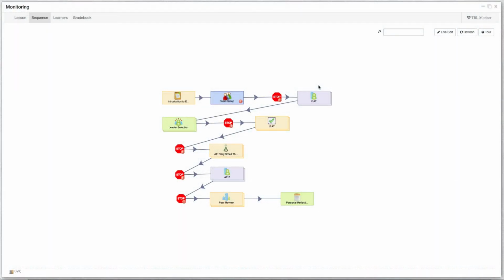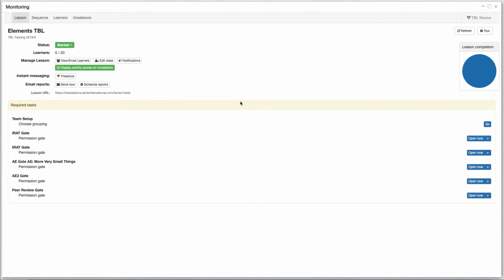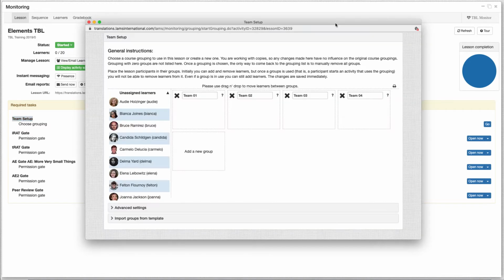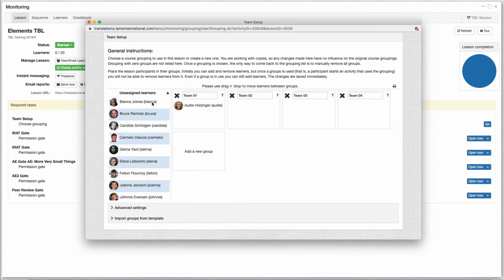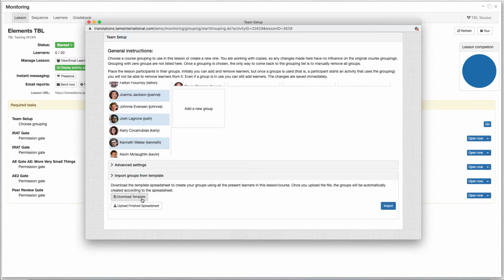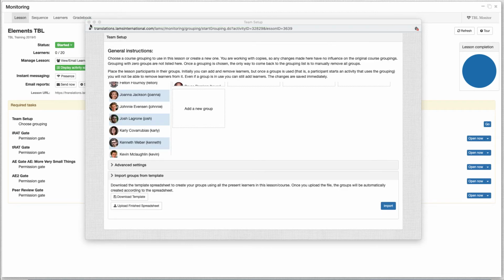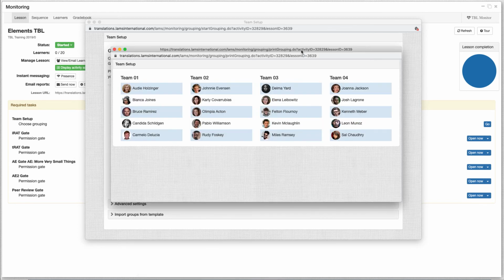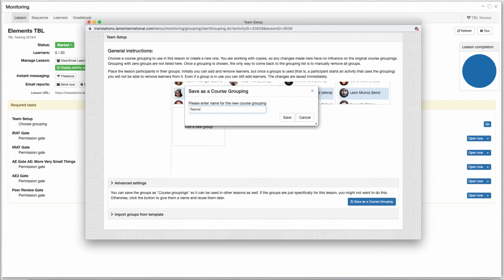Setting up teams in LAMS lessons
In this video, we explain how to set up teams for LAMS lessons.